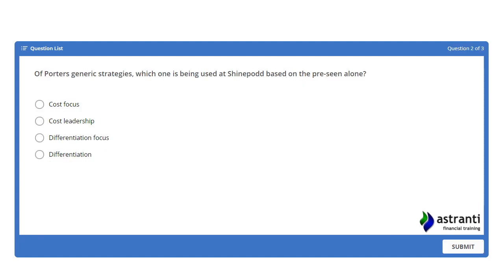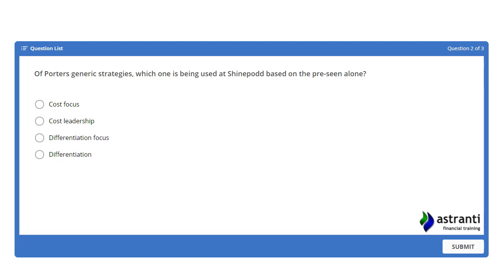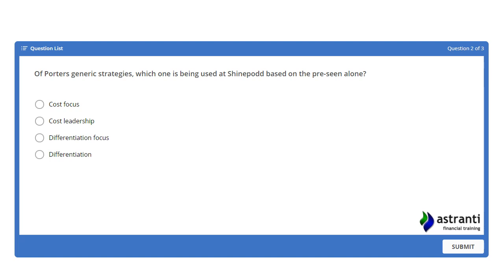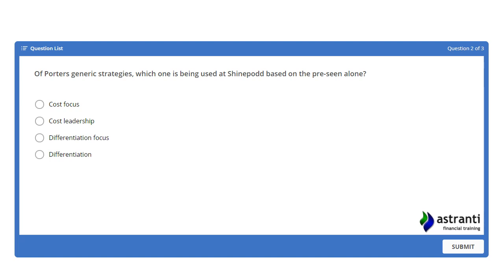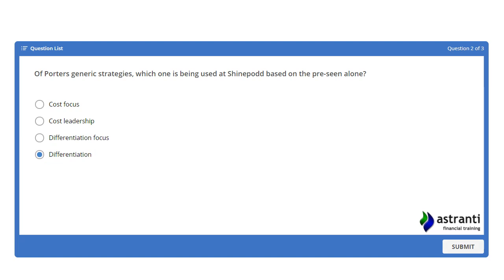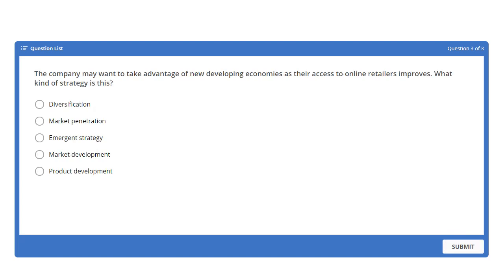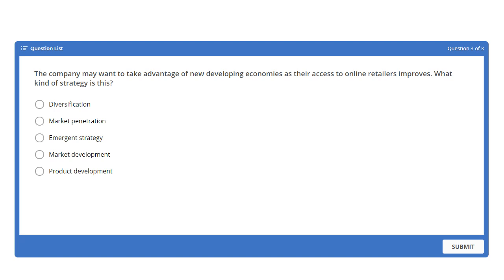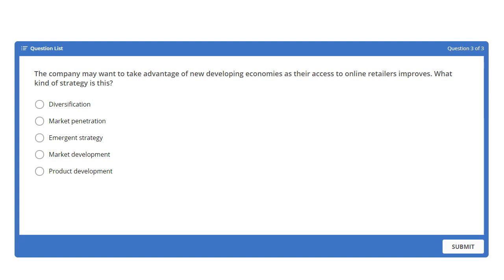CIMA SCS (February 2020) - A guide to our Pre-Seen Test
Our CIMA Expert, Peter Stiff, takes you through a number of questions from our CIMA Strategic Case Study (SCS) Pre-seen Test for the February 2020 sitting. Don't forget, if you've found this video useful, you can find our full range of pre-seen material, including our pre-seen test,

We've got lots of fantastic content for your CIMA SCS exam. You can purchase the FULL pre-seen analysis pack, including strategic, industry and top 10 issues analysis documents and videos, as well as our comprehensive pre-seen knowledge questions pack,

To test yourself on your knowledge of the February 2020 Pre-seen why not take our FREE Mini Mock?